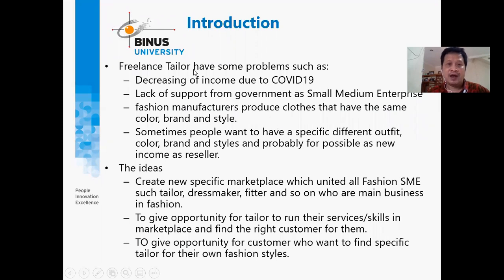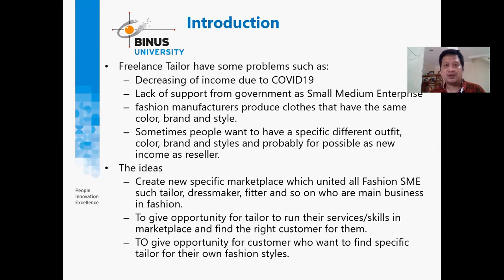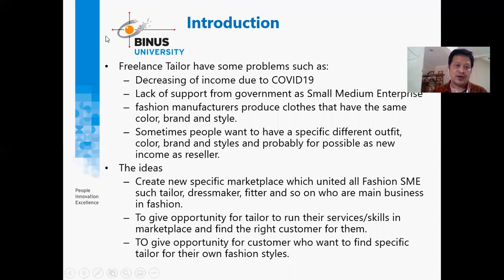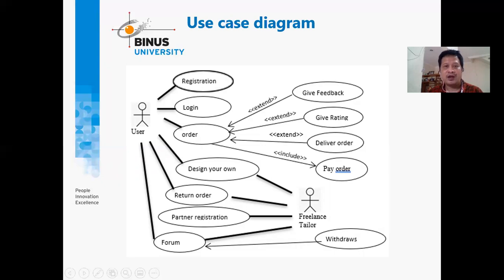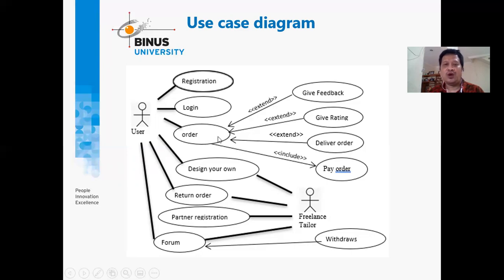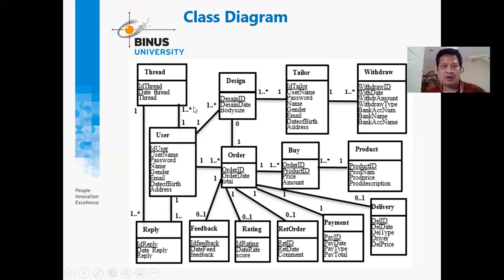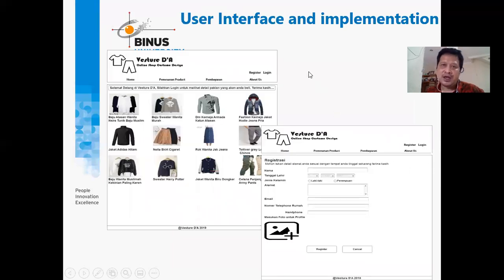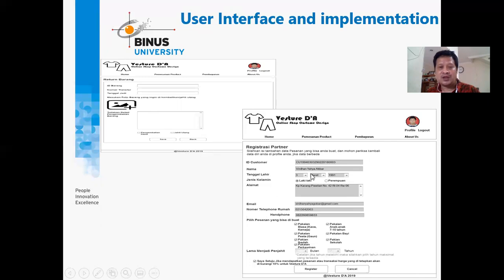Mp4 ICOECA083 Springer Template Web Based for Freelance Tailor